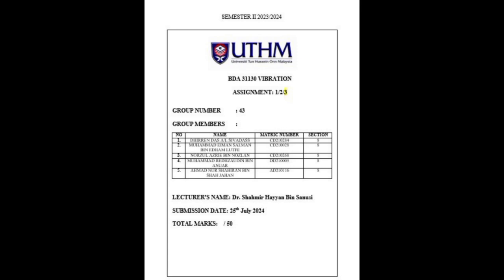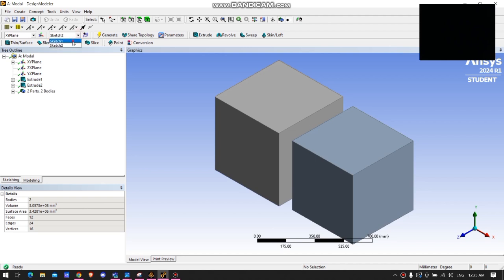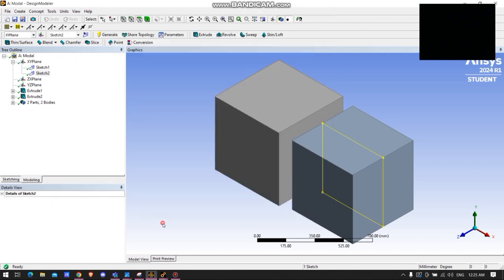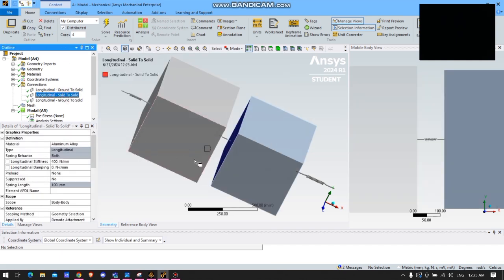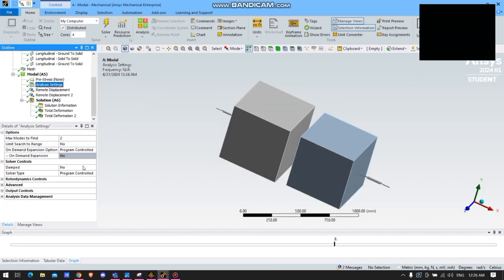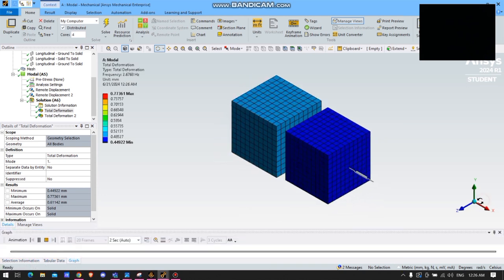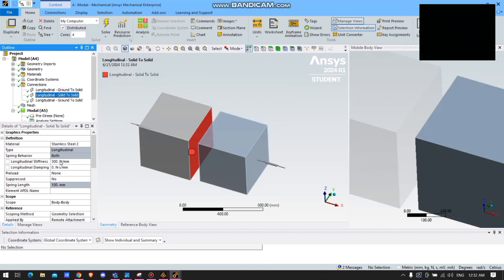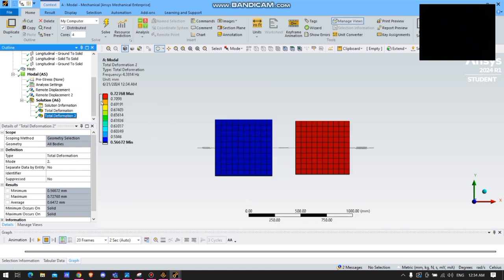BDA31130 VIBRATION ASSIGNMENT 3 -VALIDATION USING MODERN TOOL (ANSYS)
SEKSYEN 3&4
GROUP 43
LECTURER : DR. SHAHMIR HAYYAN BIN SANUSI